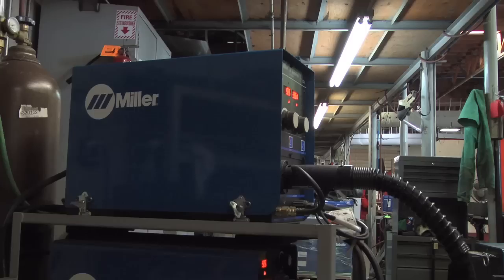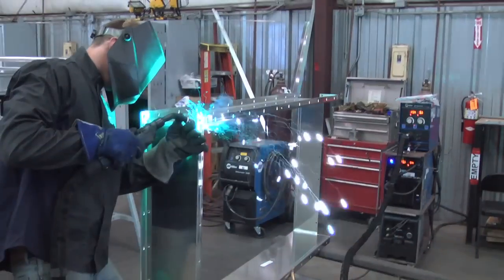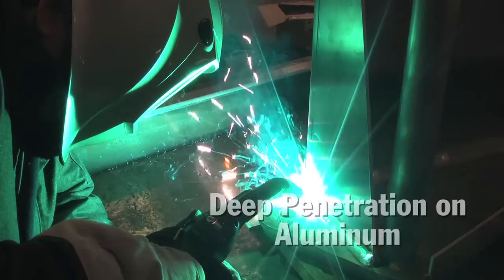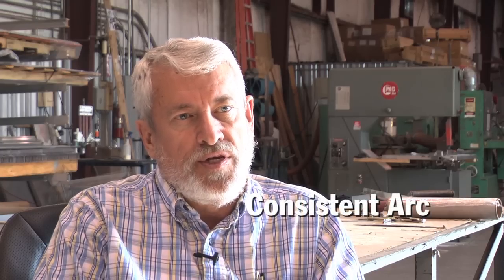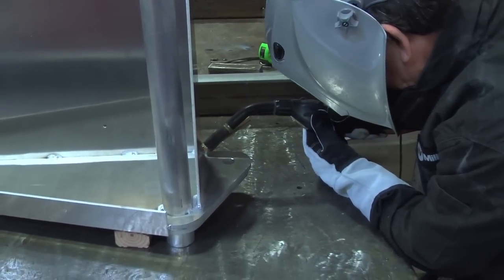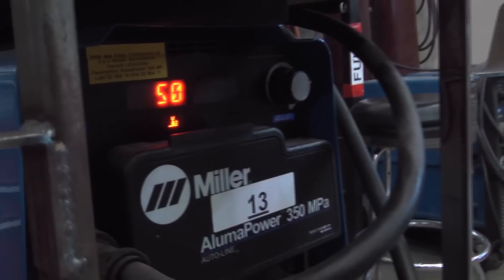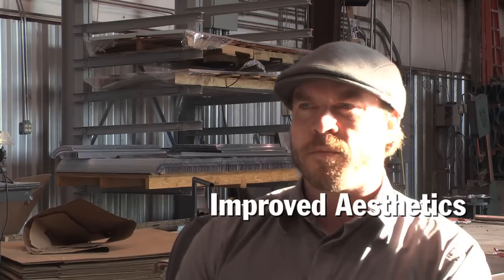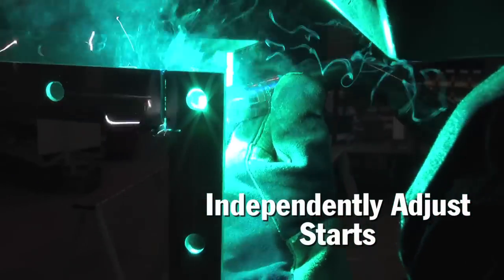K-zell Metals and the AlumaFeed Synergic Aluminum Welding System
K-zell Metals of Phoenix, Arizona relies on the AlumaFeed Synergic Aluminum Welding System for welding aluminum components. Benefits include excellent arc starts, control and aesthetics.